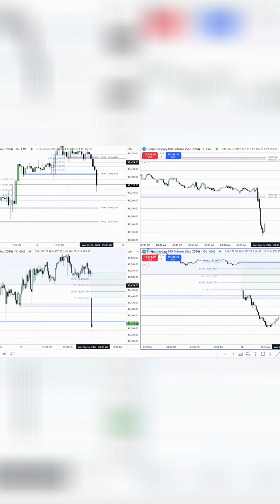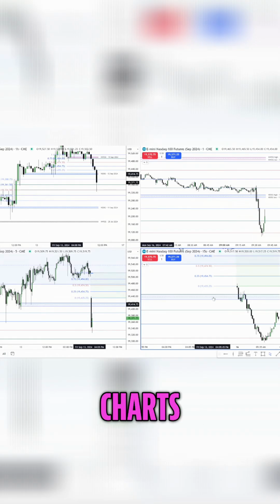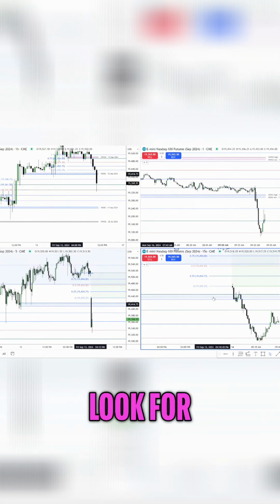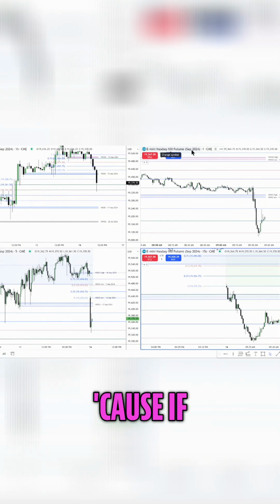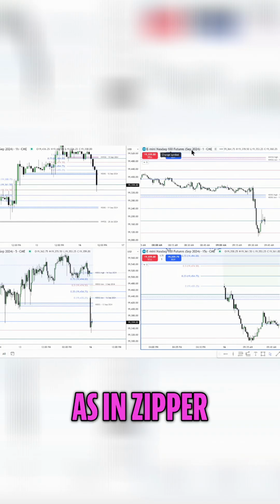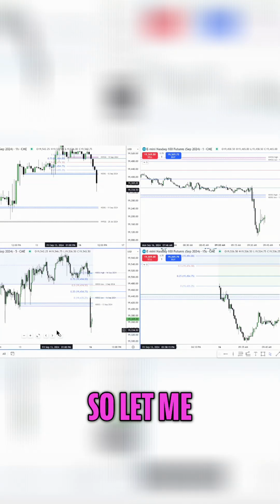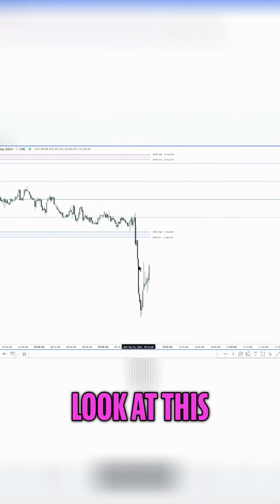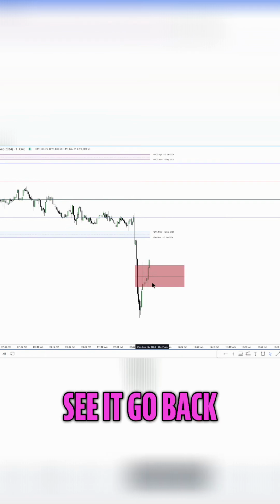Master Fair Value Gaps: Trading Strategy for Beginners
Learn to trade mid-gaps using lower timeframe charts. Practice identifying valid fair value gaps and avoid shorting opportunities that lead to risk. Focus on drills for consistent improvement. See how it's done!